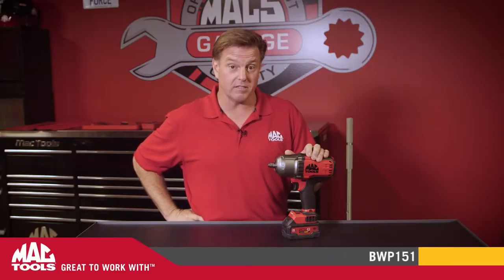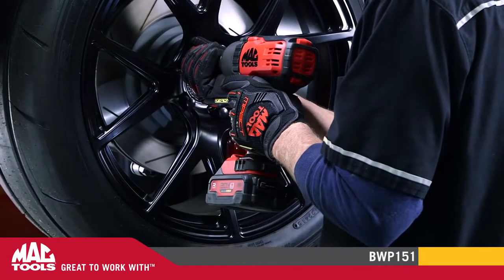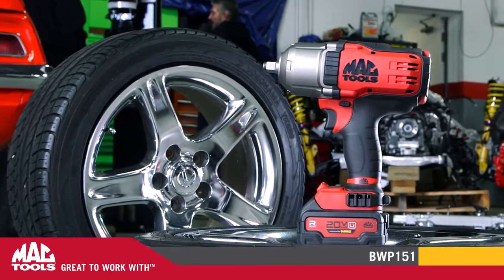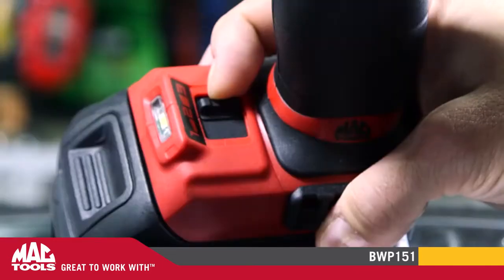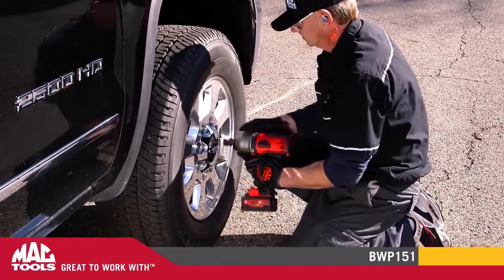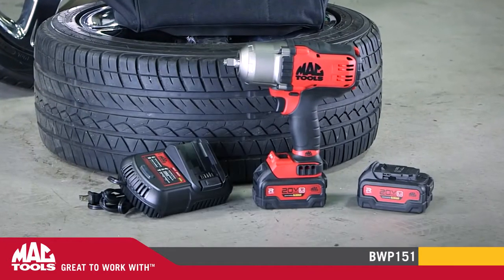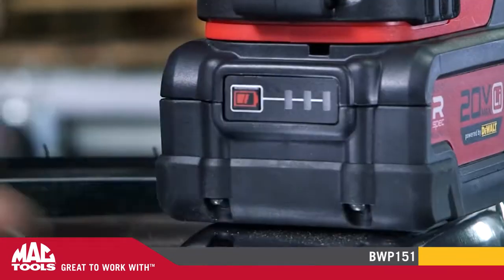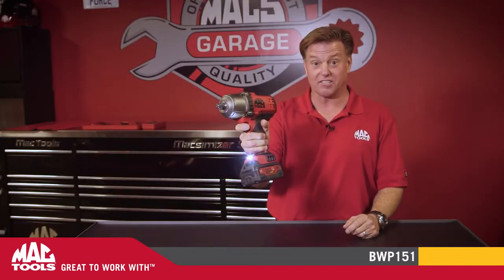Mac Tools 20v Max 1/2" high torque brushless impact wrench BWP151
The presenter is the well known automotive designer, and host of the TV series 'Overhaulin', Chip Foose.